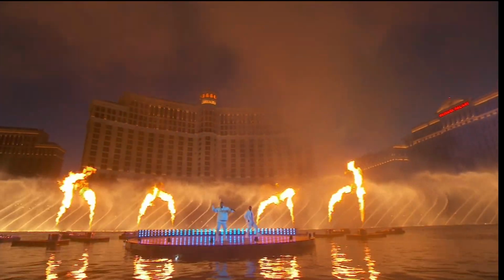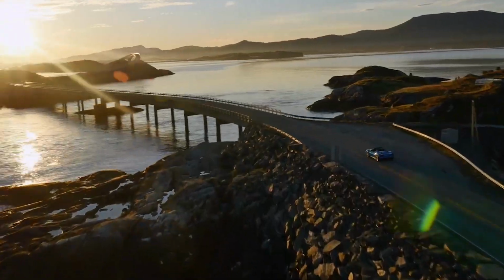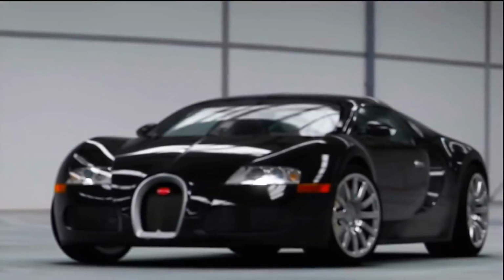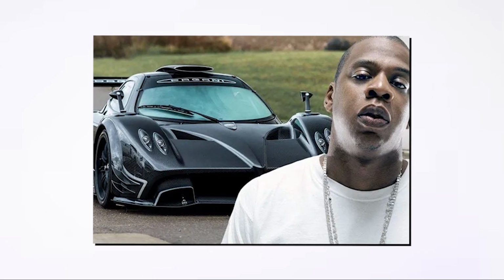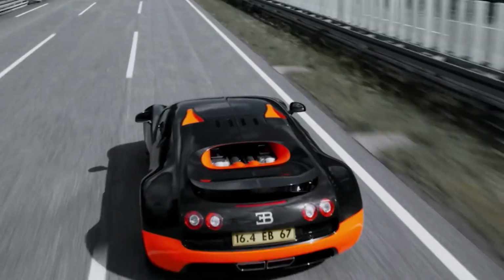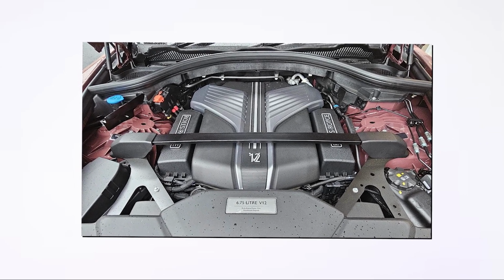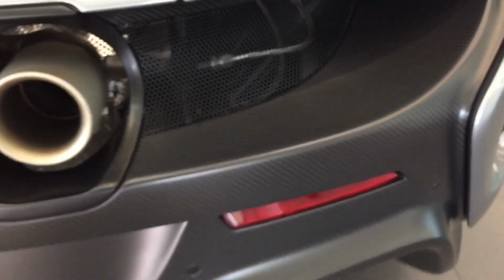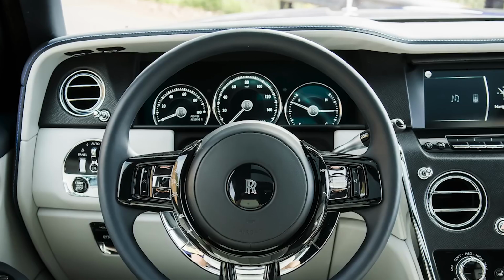9 Most Expensive RIDES of Rappers' Rick Ross, Jay-z & Tyler The Creator!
When you think of rapper rides, you imagine loud Lambos and blinged-out Bentleys. But some of the most jaw-dropping cars owned by your favorite artists are hidden in plain sight—and you probably didn’t even know they had them. Today, we’re diving into the 9 most expensive rides of Rick Ross, Jay-Z, and Tyler, The Creator—and trust us, you’ve never seen their garages like this.